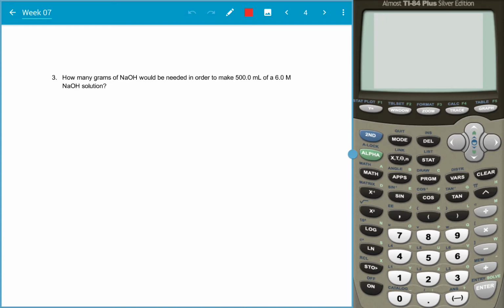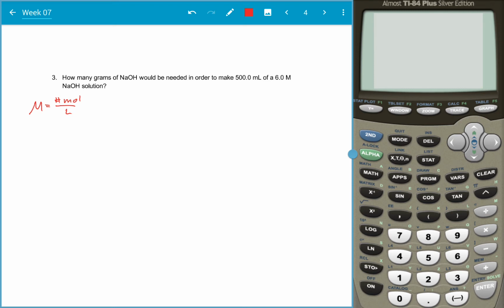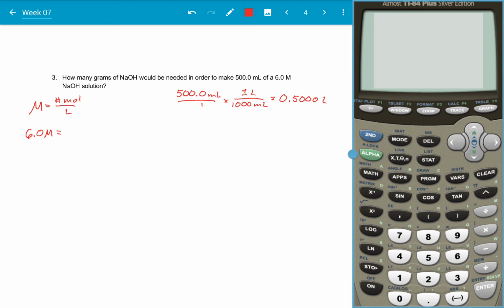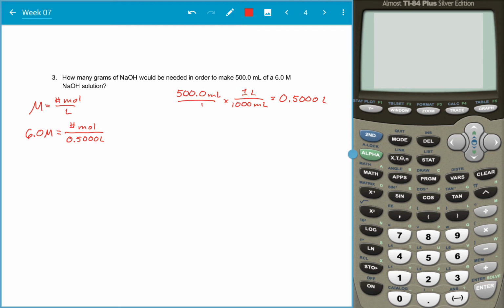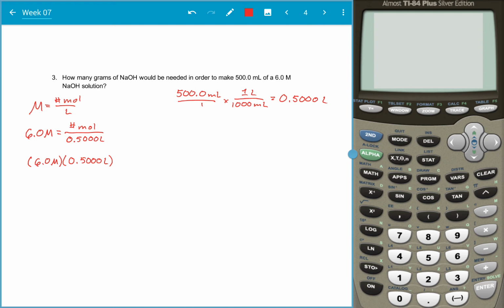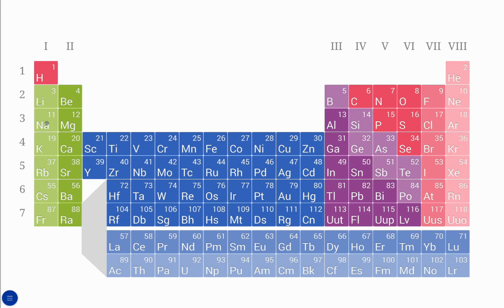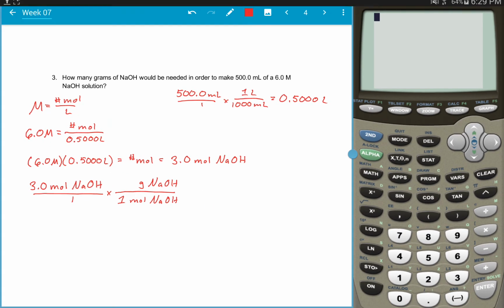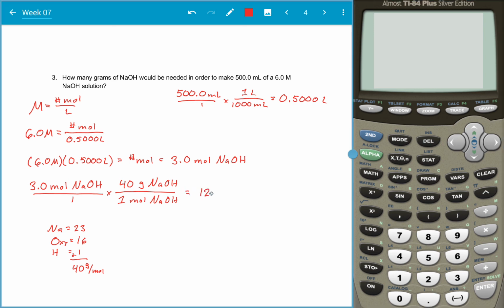CHEM 104 - Week 07 03